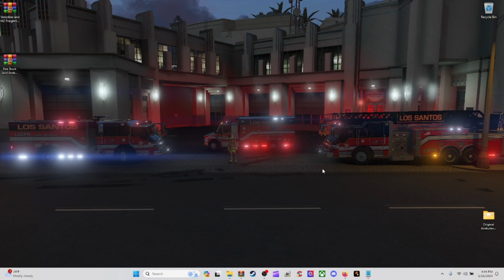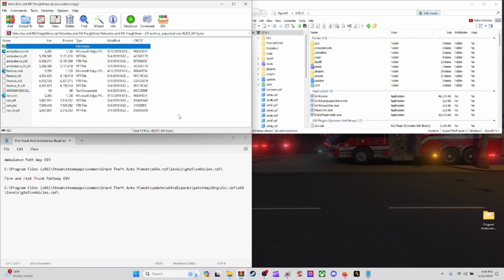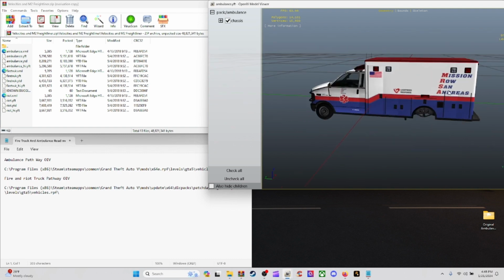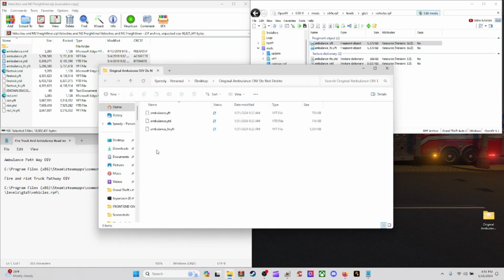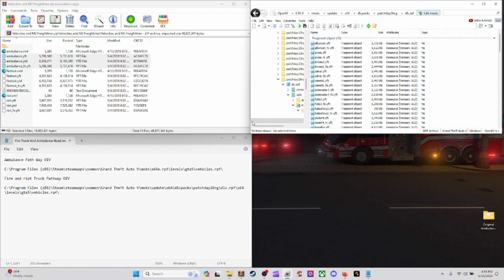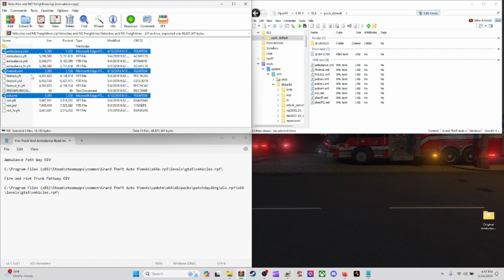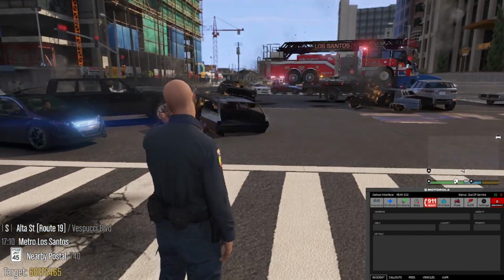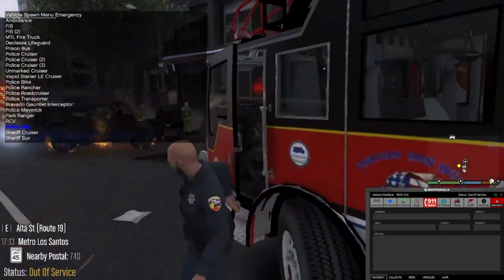How To Install LSFR Fire Trucks And Ambulance In Your LSPDFR In-Game Show Case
As a firefighter this really spice my game up i hope it dose your game as well

1. LSFR Velocities and M2 Freightliner 1.0.0